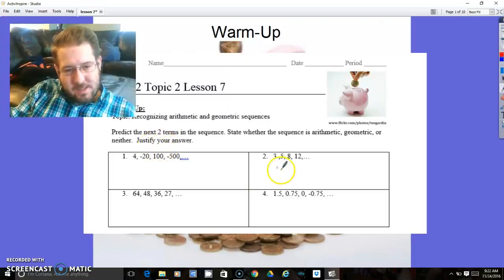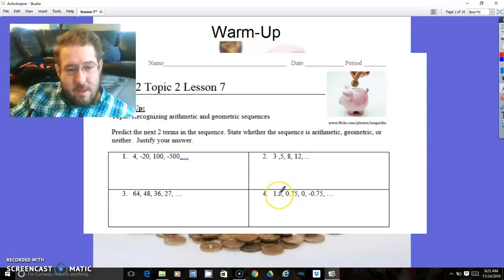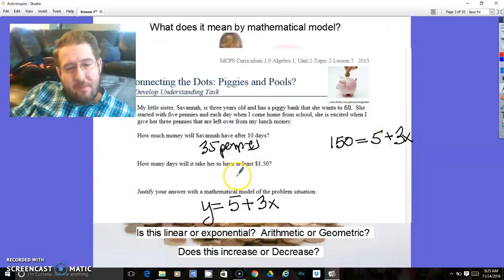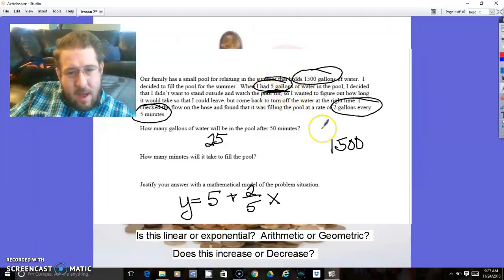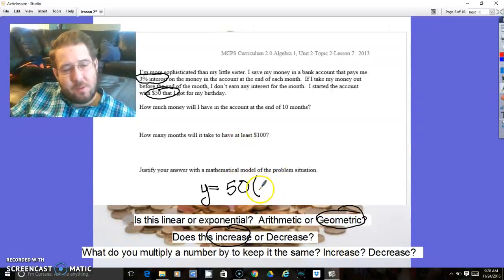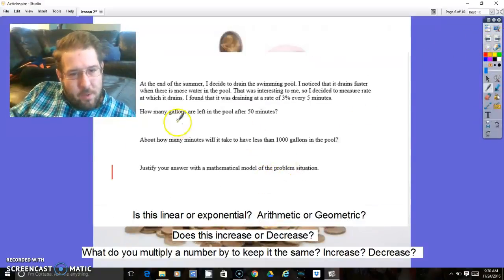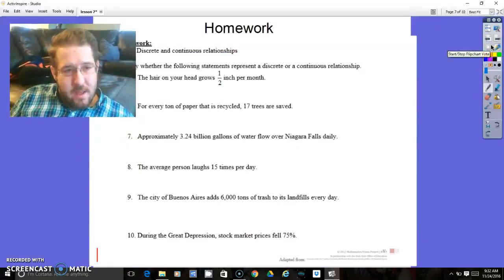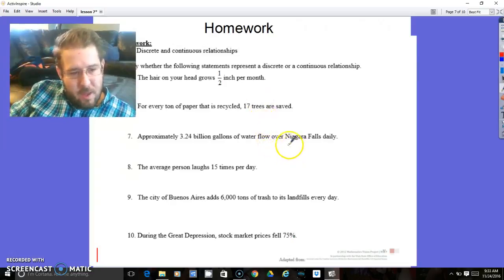Algebra U2T2L7 - Real World problems with sequences / Writing Linear Exponential Equations